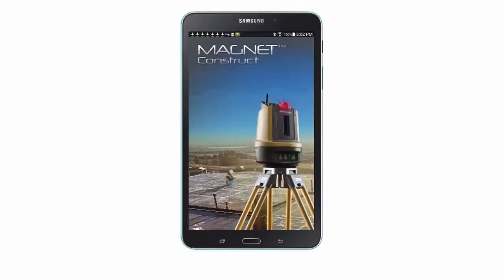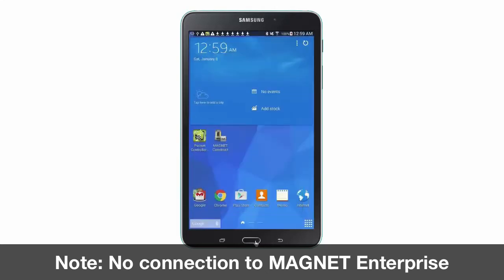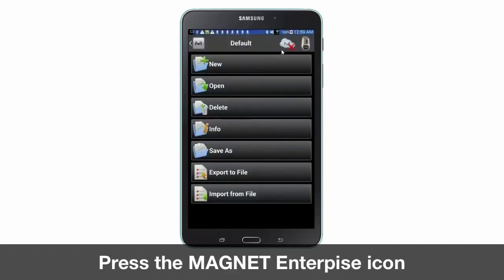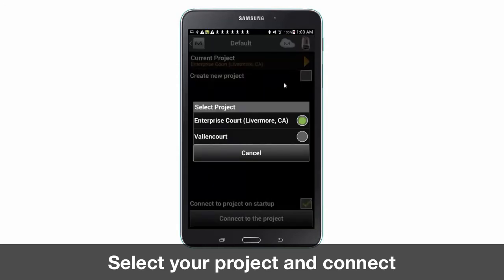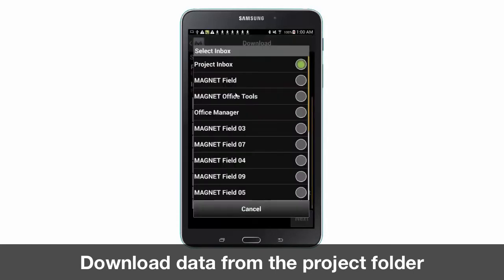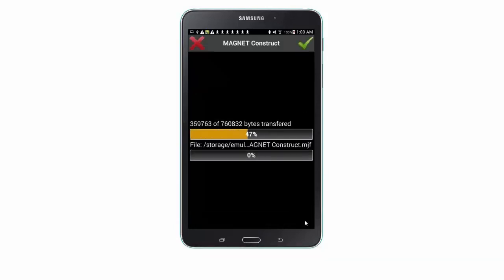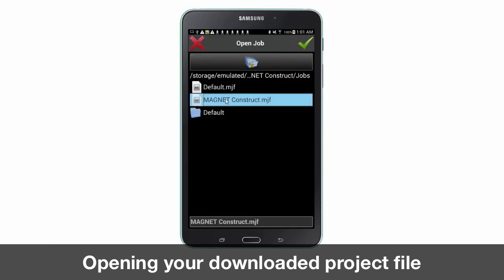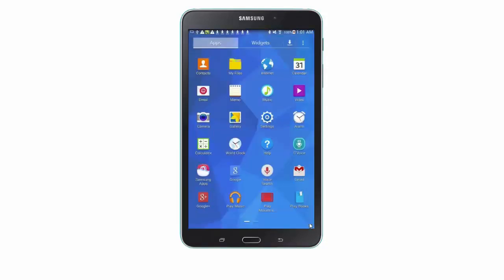MAGNET Construct - Connect and Download from MAGNET Enterprise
Easy connectivity to all of your active project sites through MAGNET Enterprise secure web services.  MAGNET Enterprise offers the ability to perform as a centralized communications hub for project managers, office staff, and mobile field crews.  As the project's design changes, instantly download latest files and stay productive.
Plus, if there is an ""accident"" with your Android device, simply install the no-cost MAGNET Construct app onto another Android device, download from MAGNET Enterprise, and carry on.  Easy connectivity for constant productivity.